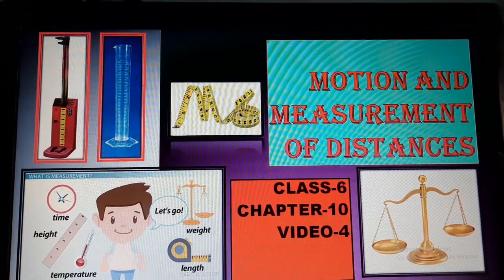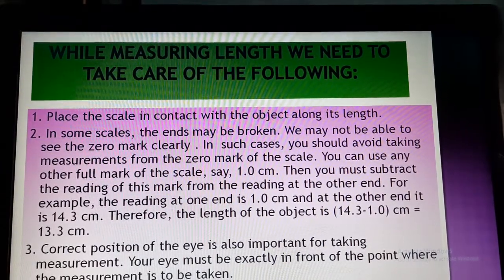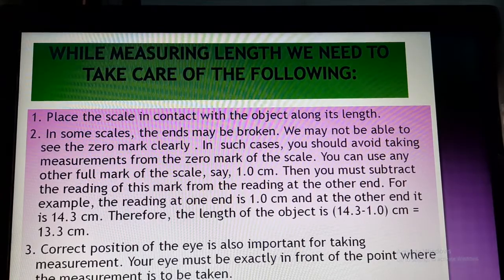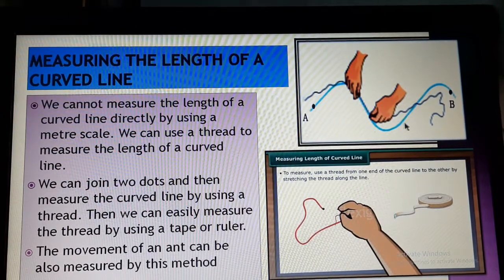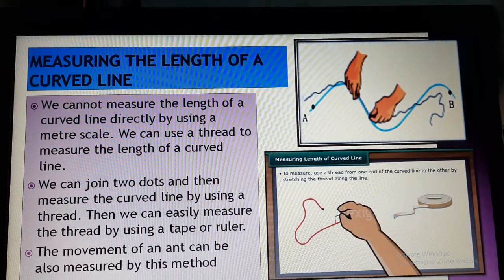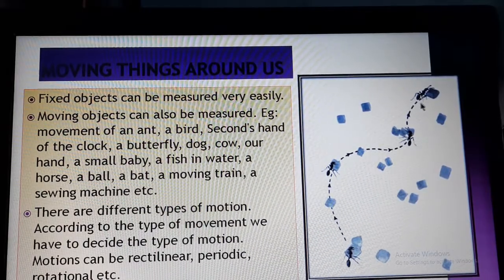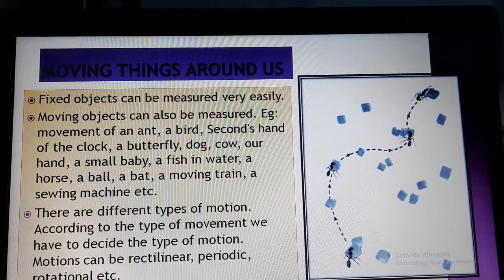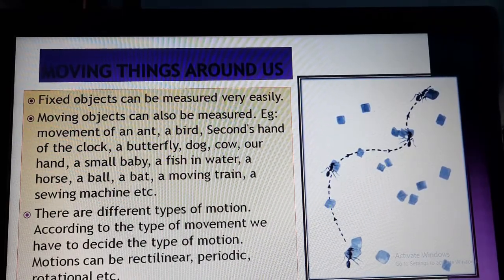Class 6 science chapter 10 video 4